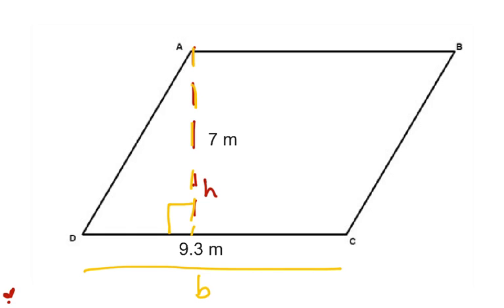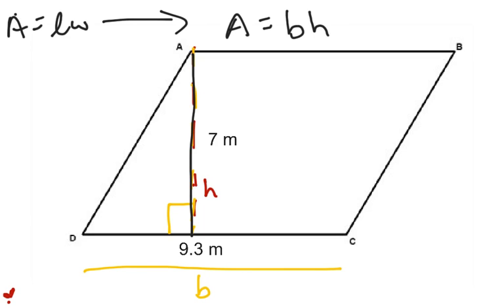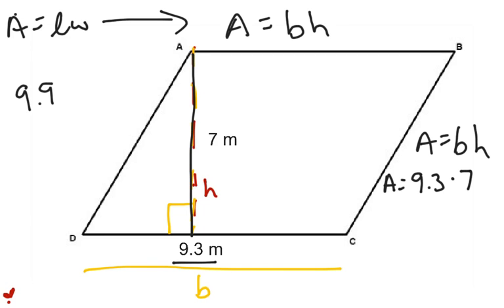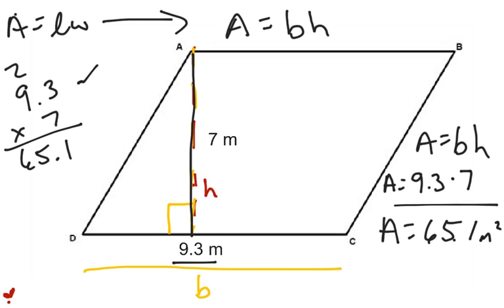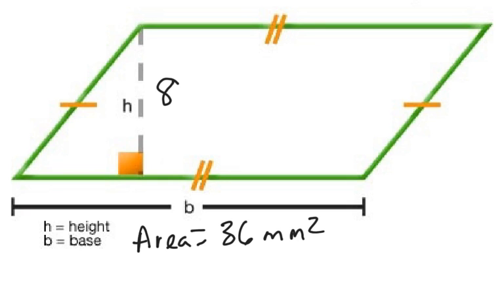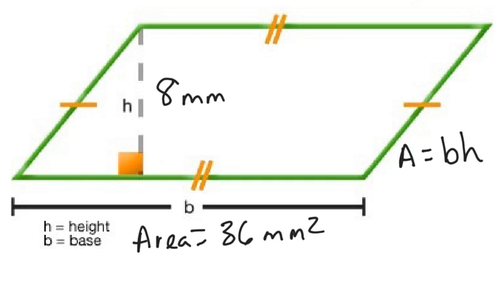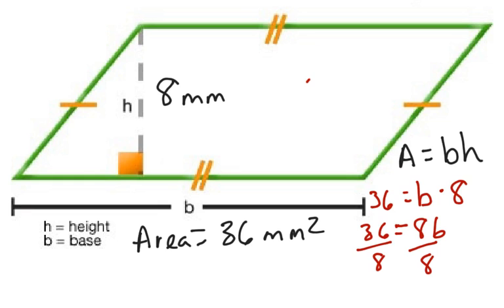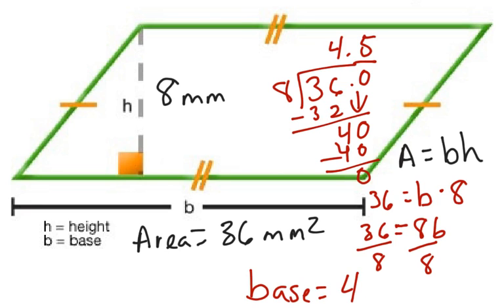Area Of A Parallelogram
Find the area of a parallelogram. A = bh